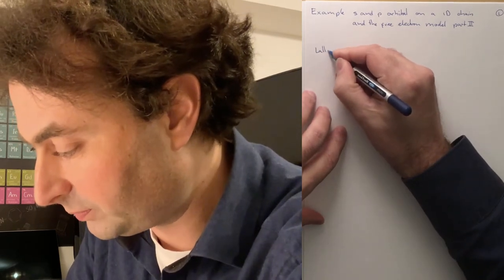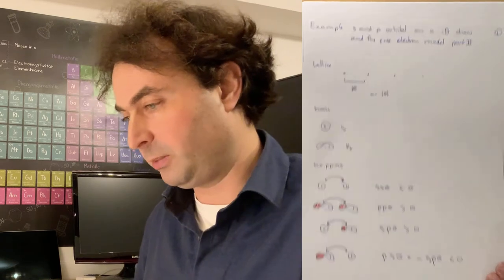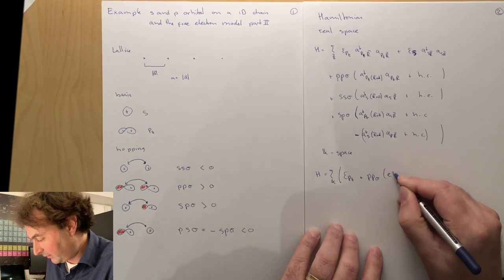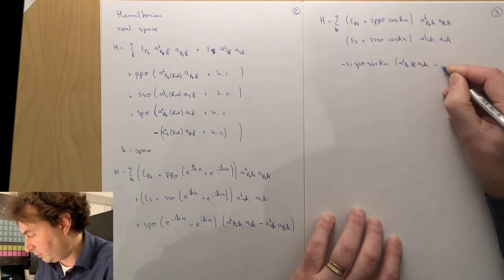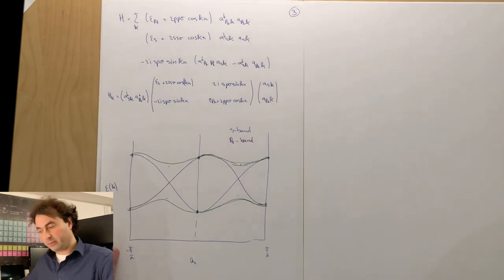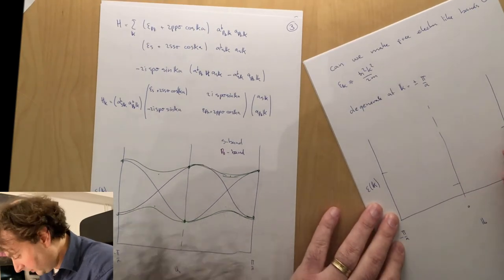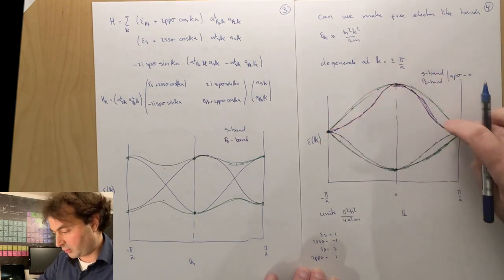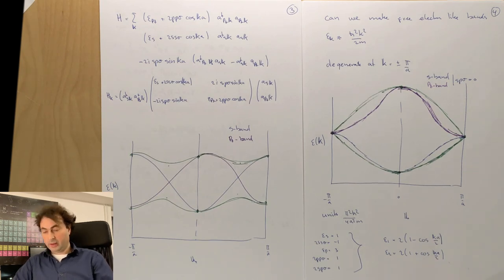06.9 Tight binding theory - Example: 1D chain with a local basis of s and p orbitals: Free electrons